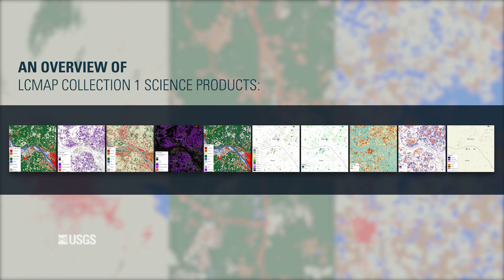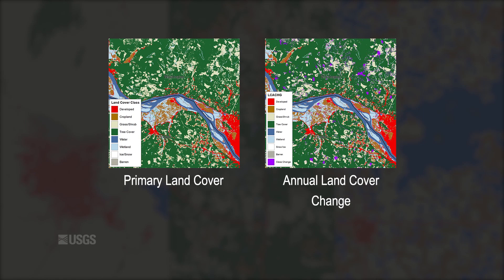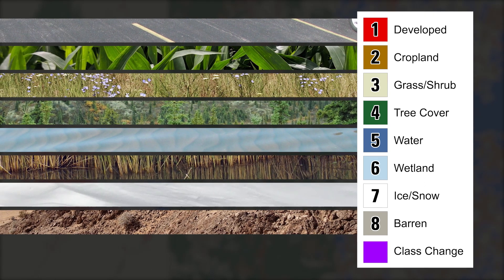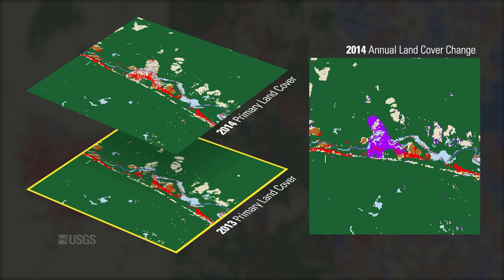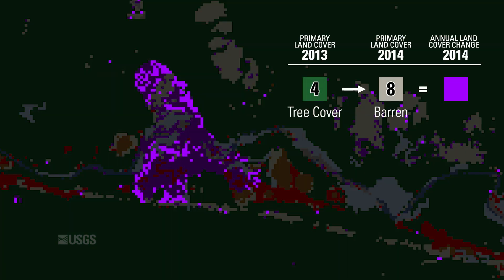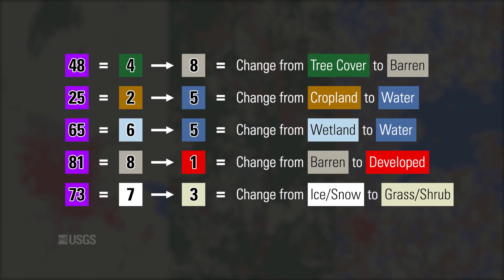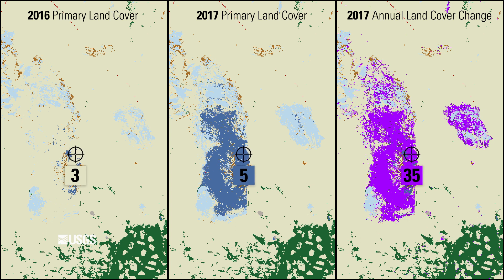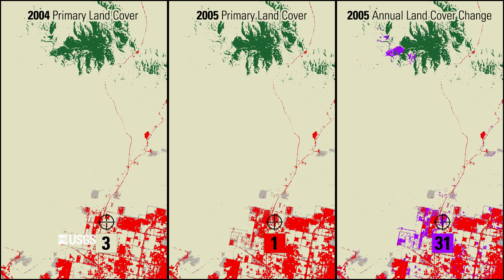LCMAP Collection 1 Science Products - Annual Land Cover Change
An overview of LCMAP Collection 1 Science Products: Annual Land Cover Change

LCMAP Collection 1 science products include 10 data sets offering different perspectives for the study of land change across the country, through time. While the Annual Land Cover Change product looks very similar to the Primary Land Cover product it contains additional data allowing users to easily identify annual land cover changes. Both products identiy 8 land cover classes, represented by unique colors and numeric values 1 through 8. The change product, however, includes additional values to indicate where land cover change has occured, rendered as purple.

Land cover change for a given year is synthesized from the Primary Land Cover product by comparing land class values to those of the previous year. In this example, many pixel values did not change between 2013 and 2014. The pixels that did change, appear as purple in the Annual Land Cover Change product. But annual change does not happen uniformly. These pixels changed from Tree Cover to Barren. These pixels changed from Tree Cover to Grass/Shrub, and these pixels changed from Grass/Shrub to Barren. To distinguish these changes, each purple pixel is represented in the data product as a two digit value, representing the previous land cover class, and the current. While some change value combinations are more common than others, they can range from 12 to 87, representing the full set of class change possibilities, and they all display as purple in the product.

Here's a real world example to better visualize how one year of land cover change data is synthesized from two years of Primary Land Cover product data. Note the colors and values in areas where change is observed versus areas where change is not observed. In another example, different class changes are shown but the technique for encoding land cover change data into a single product, is the same.

While the Annual Land Cover Change product can be useful in studying land cover change, it's important to note that not all changes are identified. When certain conditional changes occur, they may not trigger a shift in land cover class. For example, a thinning forest may be classify as Tree Cover for many years despite a reduction in tree density. In addition, the Land Cover Change product does not indicate the specific activities causing change over time. A change from Tree Cover to Grass/Shrub may be due to harvest, disease, insect outbreak, fire, weather, or a number of other circumstances. Users interested in investigating the cause of change should utilize additional data sources.

LCMAP Collection 1 science products can be accessed through Earth Explorer or the LCMAP Web Viewer. More in-depth information on all LCMAP science products can be found on the LCMAP website.